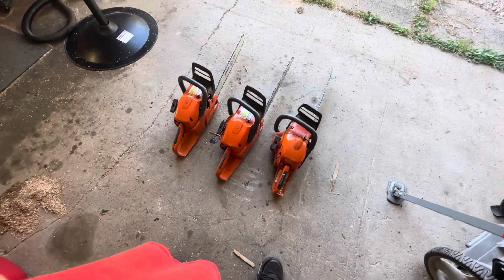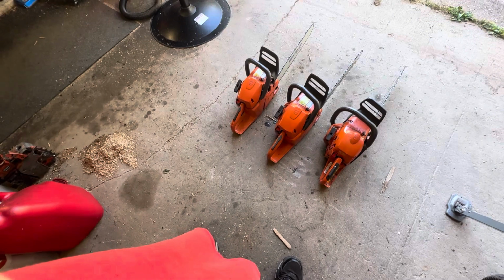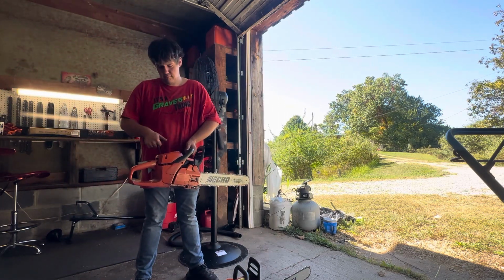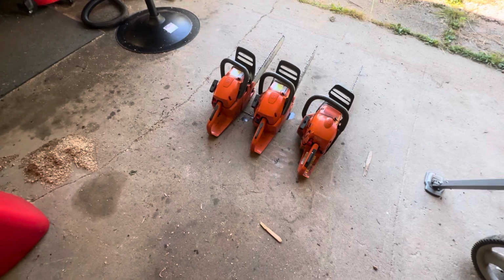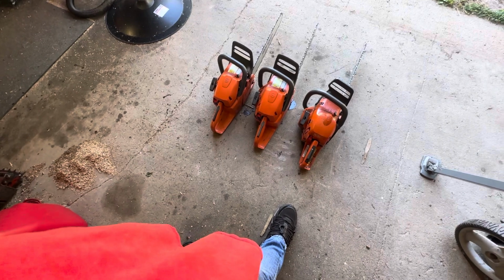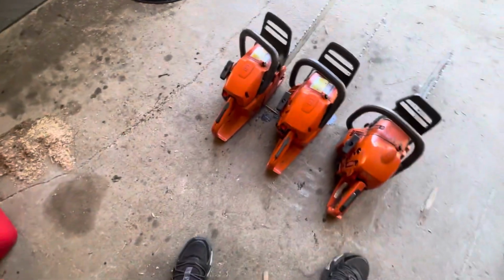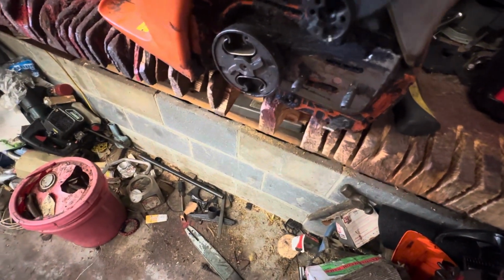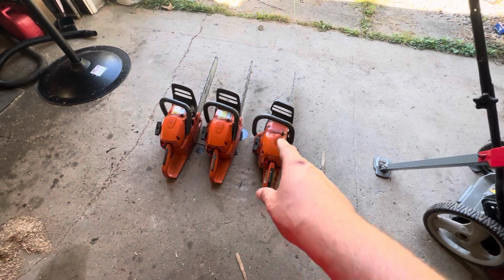history of my husqavra chainsaws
I do have a husqavra 240 and my husqavra 450 e series and the 2010 455 rancher and 2019 455 rancher they were great saws and they were great for farm work and firewood saws